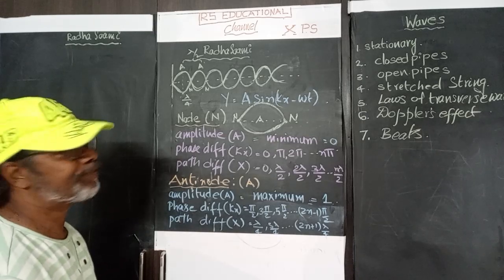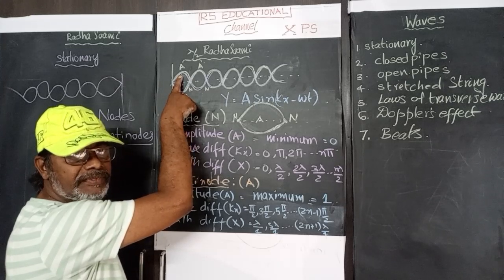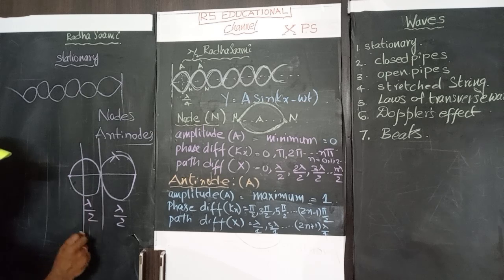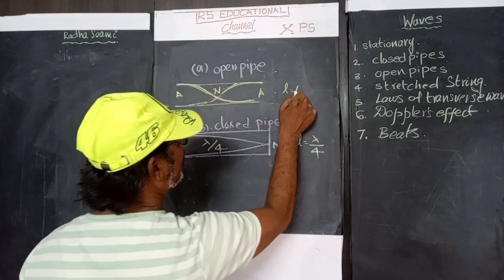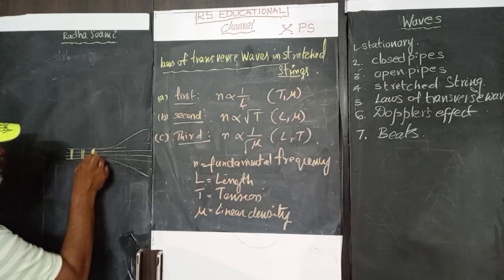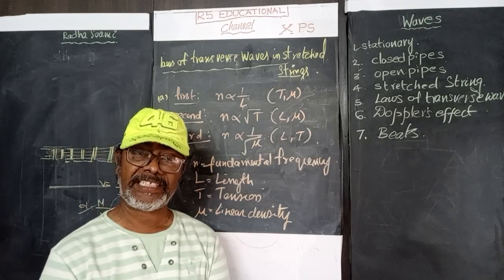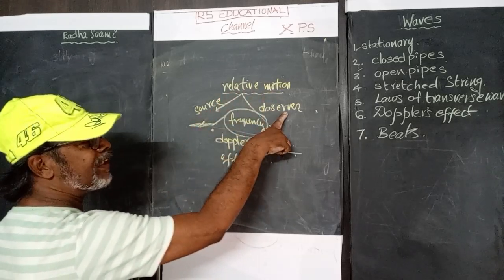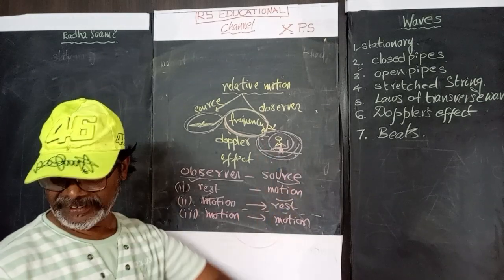S r inter phy .waves